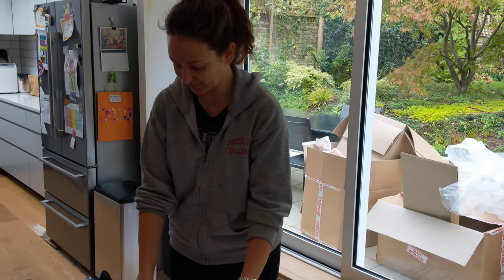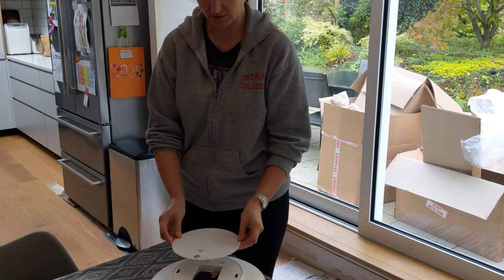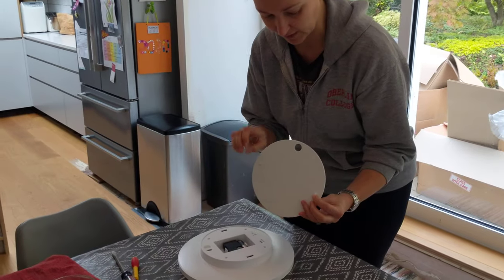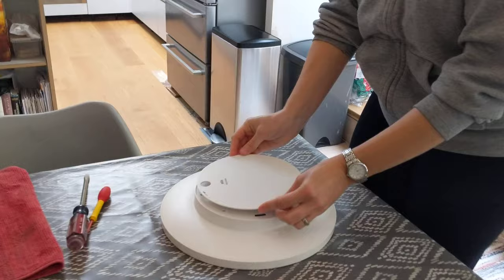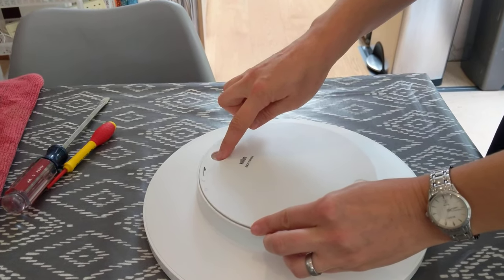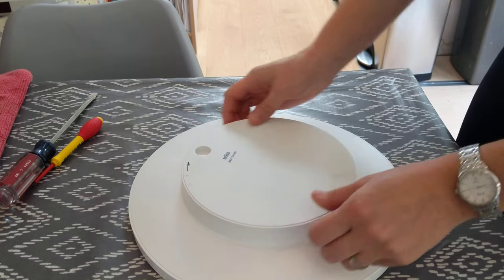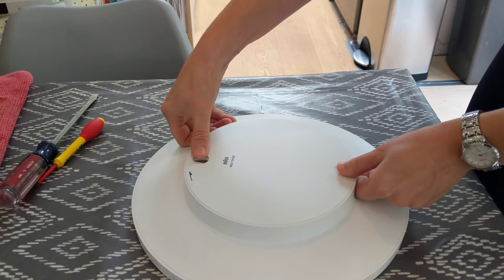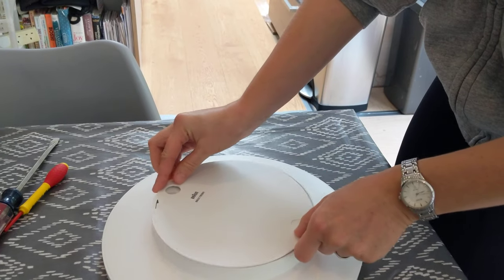How to open the back of Braun BNC017 wall clock